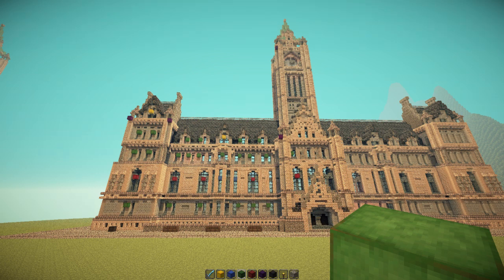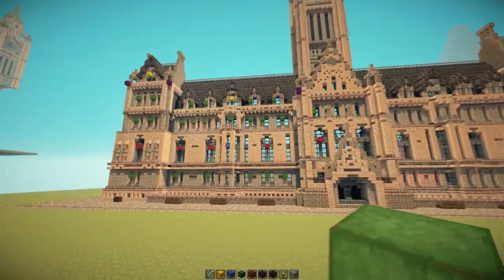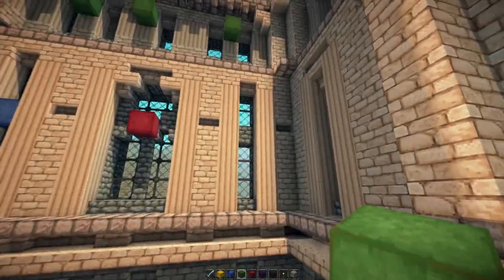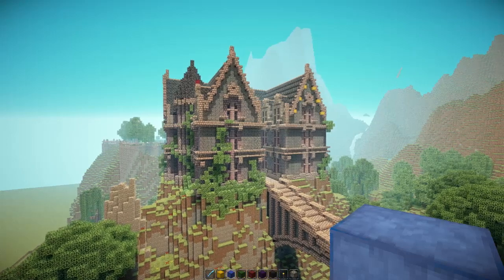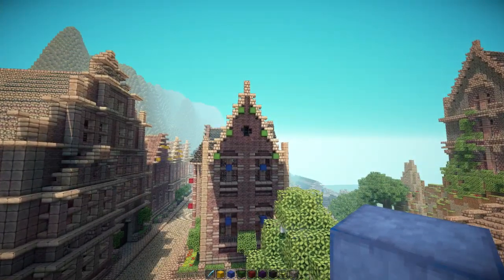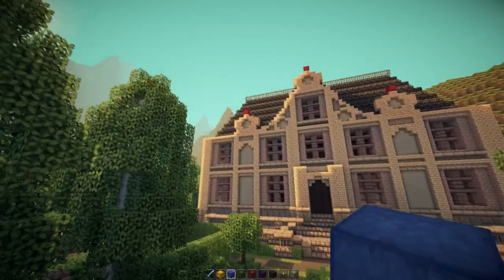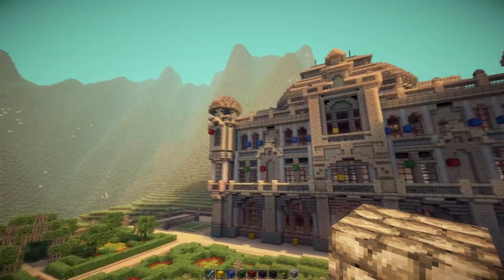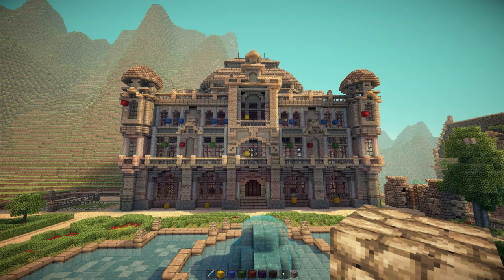Minecraft Architectural Essentials Ep. 4: Patterns & Repetition and Rhytm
In the fourth episode of Minecraft Architectural Essentials Paterns and Repetition are explained as well as rhytm. Paterns are one of the most powerfull things in the builders toolbox to unify a build and/or a style. In this video i propose a 80/20 percent relation between paterns and randomization, 80 percent being paterns repeated.

The visuals in the intro were created by iCruzzic